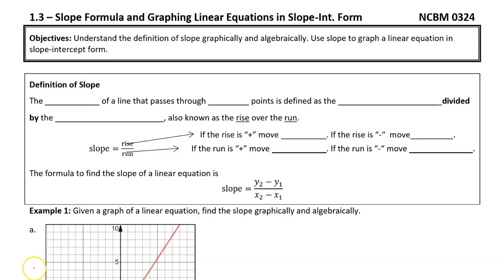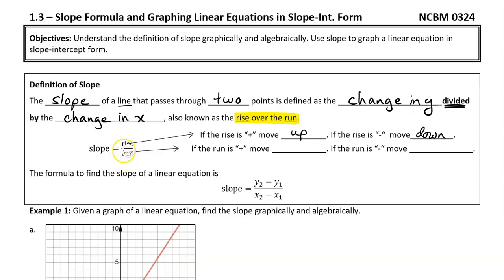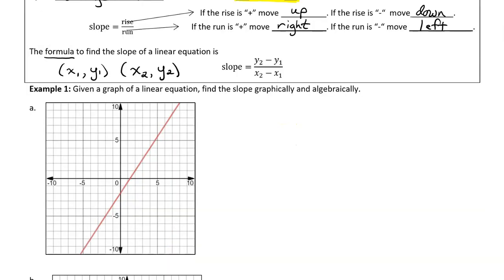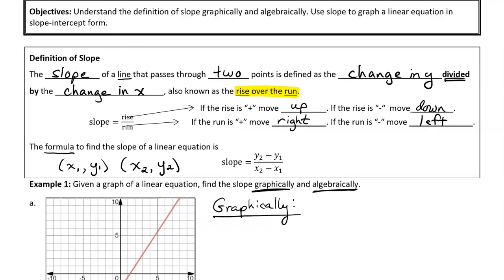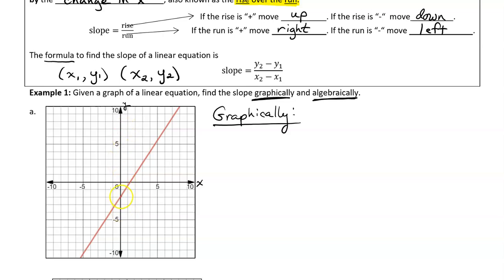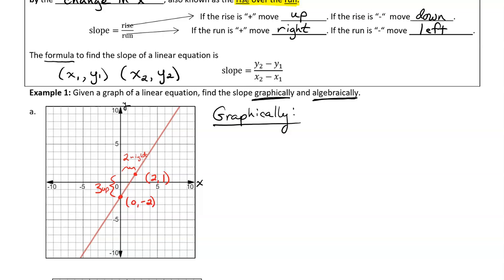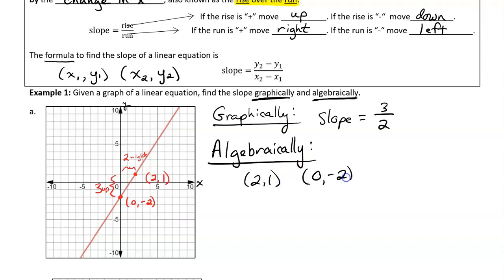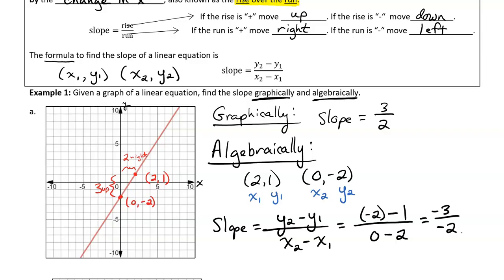NCBM 0324 Section 1.3 Part 1